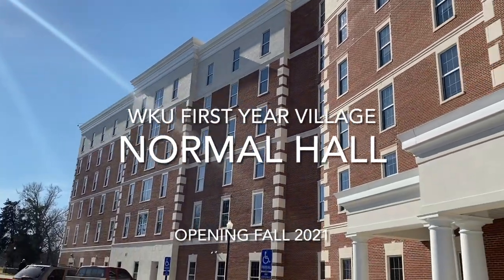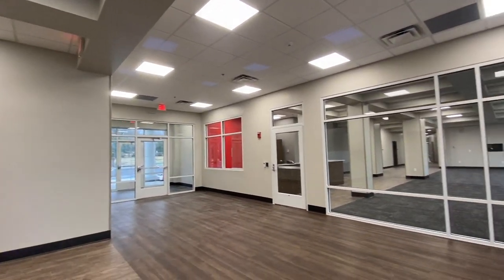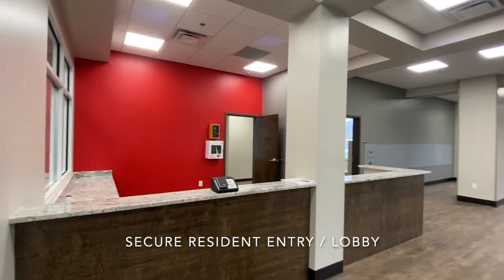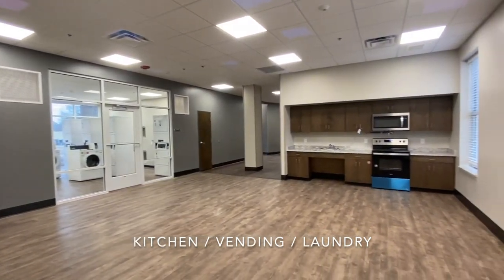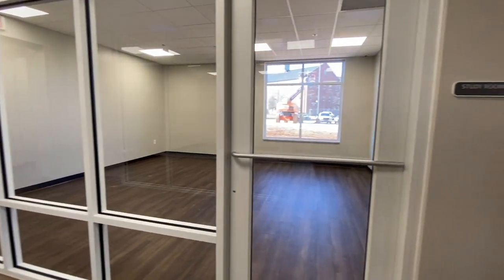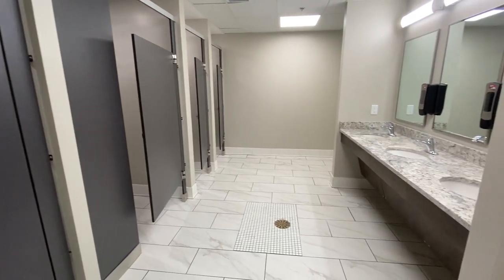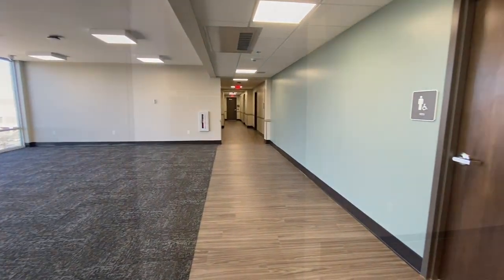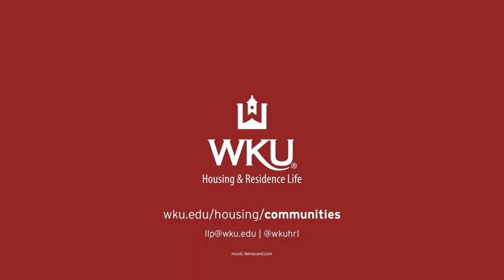WKU Normal Hall Tour | Opening Fall 2021 | March 2021 Update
Take a tour of  Normal Hall, opening fall 2021, part of the new First Year Village at Western Kentucky University. Furniture is scheduled to be delivered summer 2021.This six-story residence hall primarily houses first year students in academic-based Living Learning Communities.